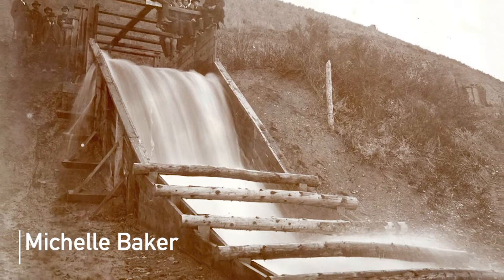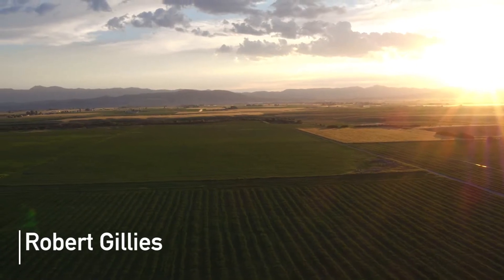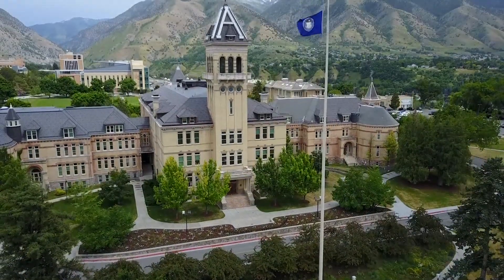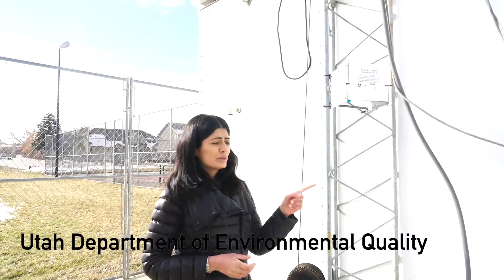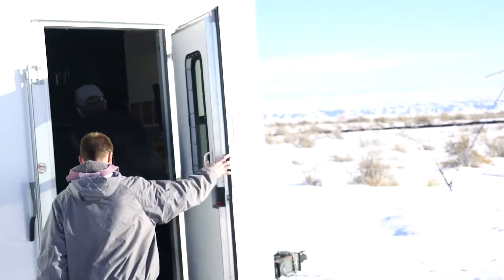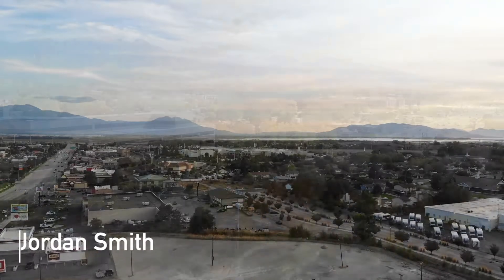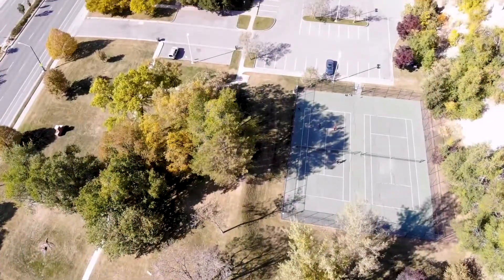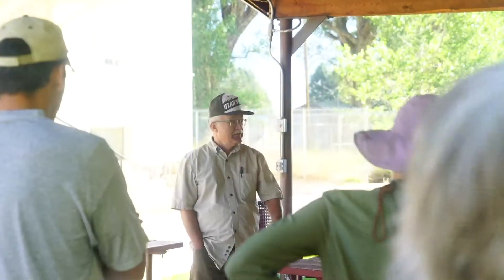Utah State University Research Landscapes 2019 in review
Utah State University Research Landscapes provides an entry-point for state and community decision-makers across the Wasatch Front to connect with the researchers who are investigating the most critical issues facing Utah.

In 2019, we learned from USU researchers Randy Martin, Michelle Baker, and Courtney Flint, who addressed the challenges and shared the latest research in the areas of land, water, and air.

Learn more about the initiative at researchlandscapes.usu.edu.